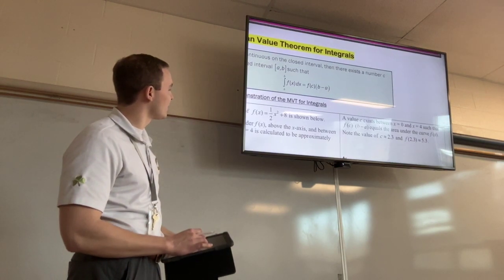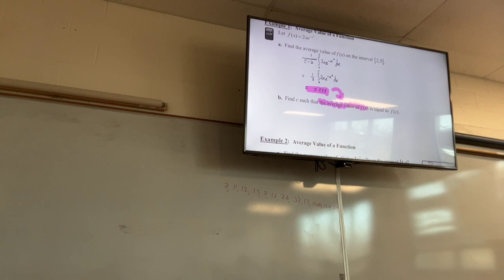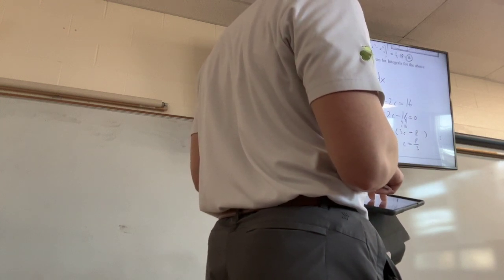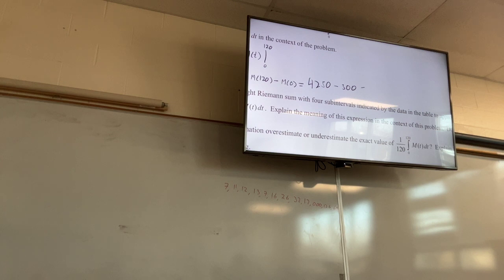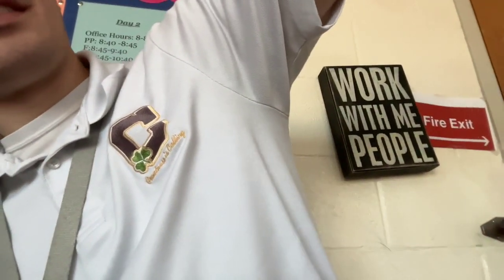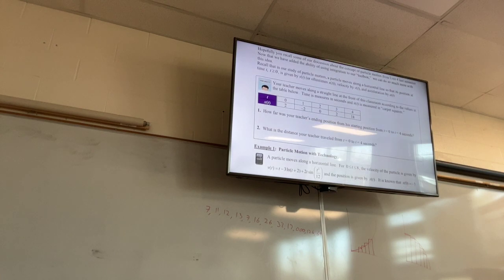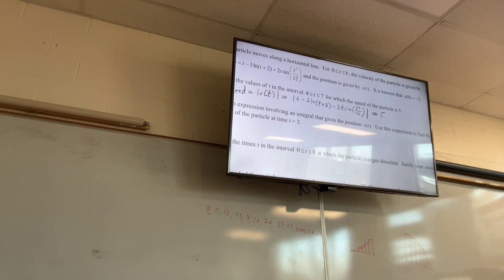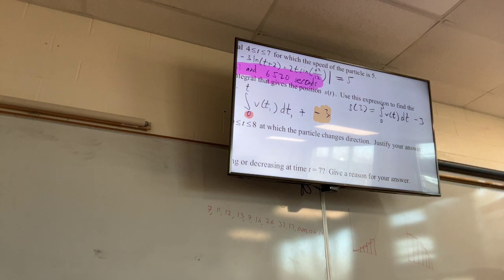AP calculus AB 8.1 and beginning of 8.2 notes